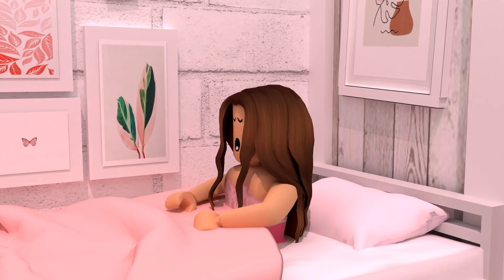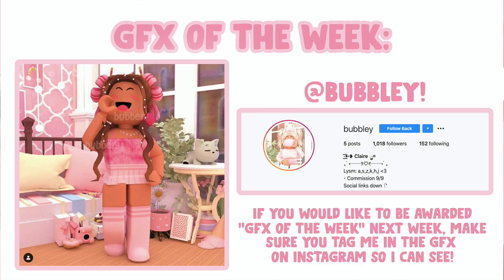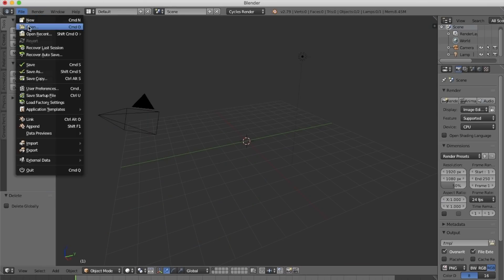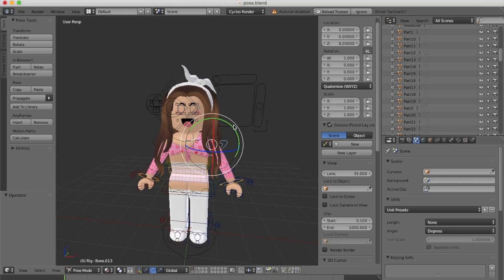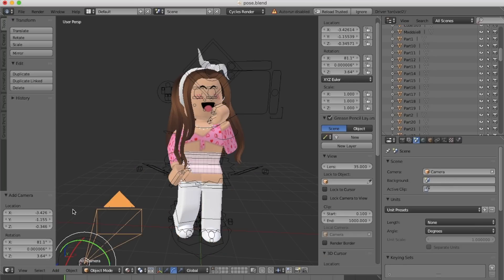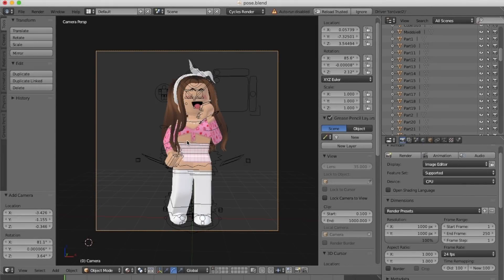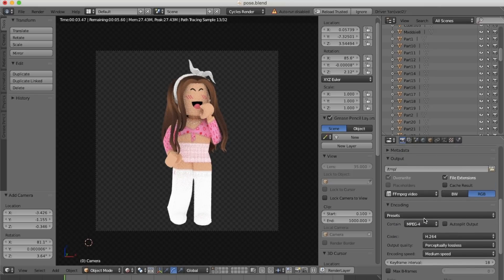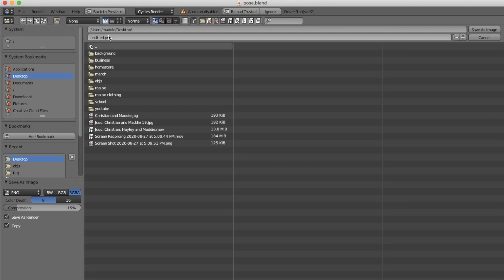how to make a TRANSPARENT background GFX! || mxddsie ♡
☆ highly requested transparent background GFX tutorial! ☆

if you would like to order any of my roblox/gfx art, please
thanks - maddie :)